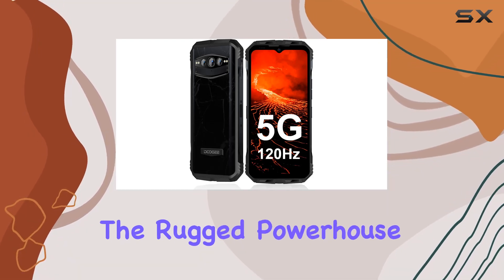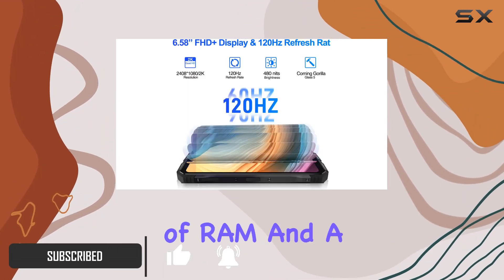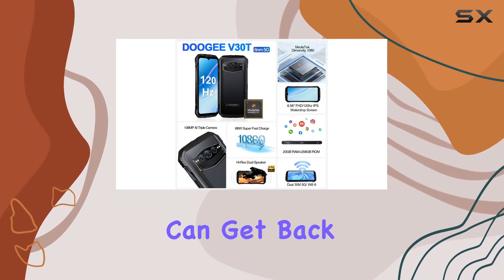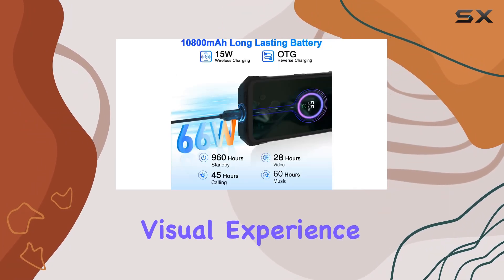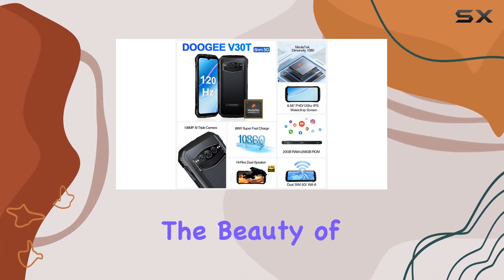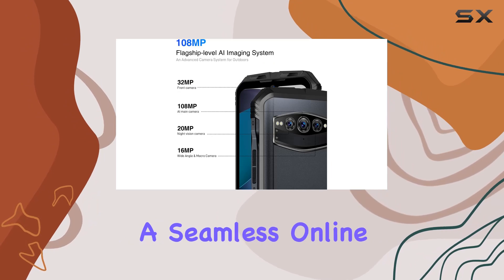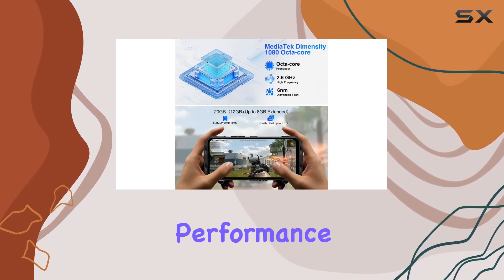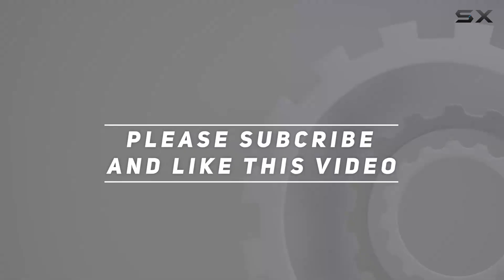Unleashing the Power: DOOGEE V30T 5G Rugged Smartphone Review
0:00 Intro
0:06 Review

Things that we mentioned in this video:
DOOGEE V30T 2023 5G : B0C77HFJFK